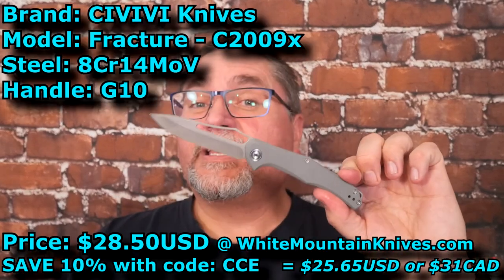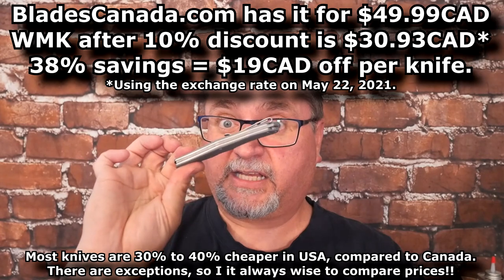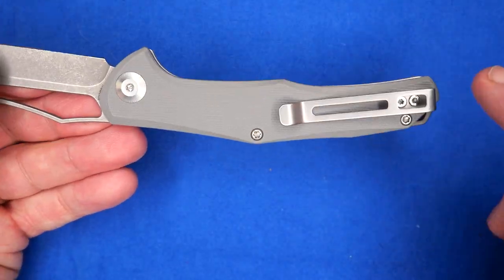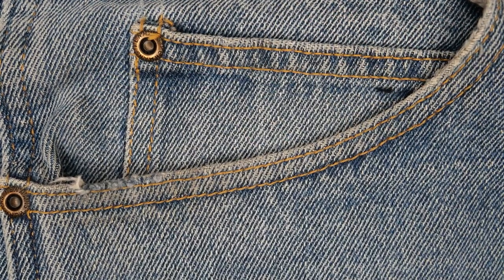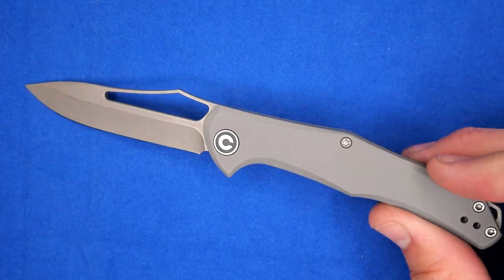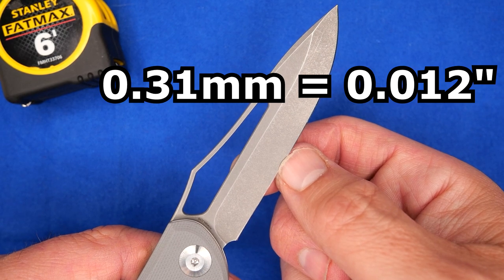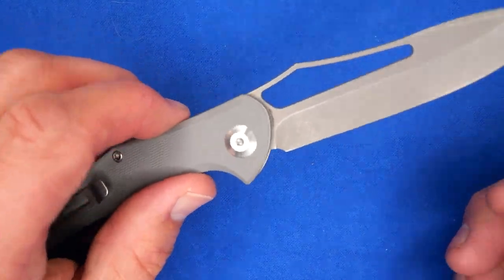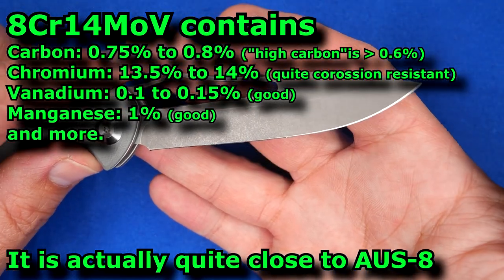Review of the CIVIVI Fracture - Model C2008x and C2009x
I bought mine at White Mountain Knives.  Their price is $28.50USD - 10% = $25.65USD or about $31CAD (SAVE $19CAD over buying in Canada - You can get 3 for less than the price of two at BladesCanada.com
or at AMAZON.COM
DROP POINT - $30.48 to $31.19USD
TANTO - $30.65 to $59.95USD (3 colours only)

 5) OLIGHT - Canada and USA save 10%: CCE10

Once you have the app open:
1. search for 'Canadian Cutting Edge"
2. OR on a Computer use this link and the app will open CCE: lbry://@canadiancuttingedge#5

CHAPTERS
02:29 INTRODUCTION
03:08 For CANADIANS
04:11 OVERVIEW
10:02 SPECIFICATIONS
12:48 Thoughts I missed earlier
13:55 TEARDOWN
15:36 SUMMARY and CONCLUSION
15.36 SUMMARY and CONCLUSIONS